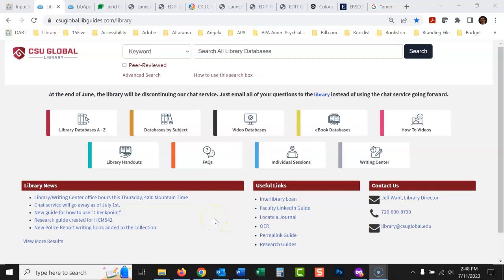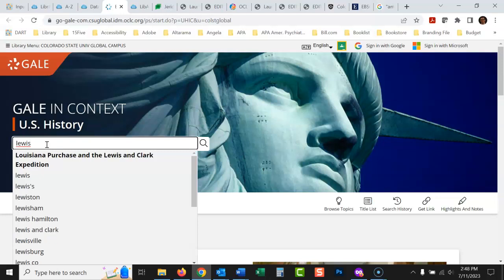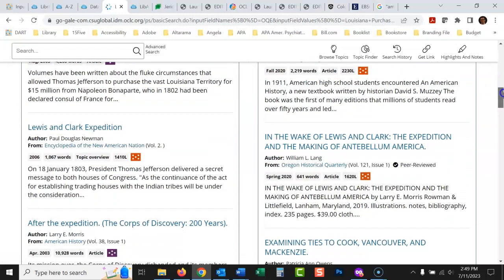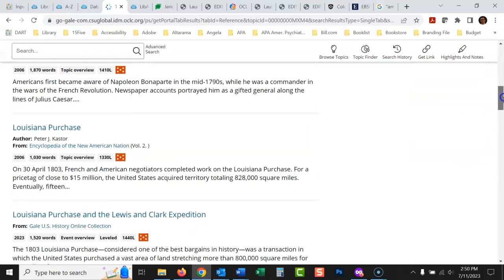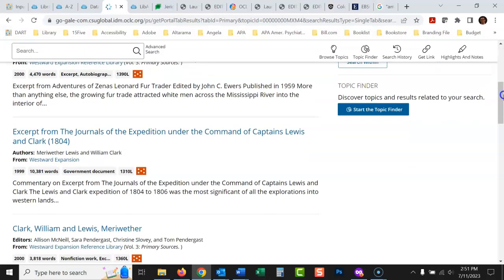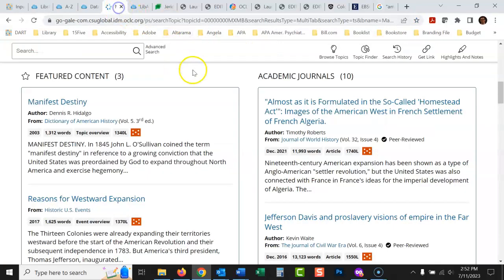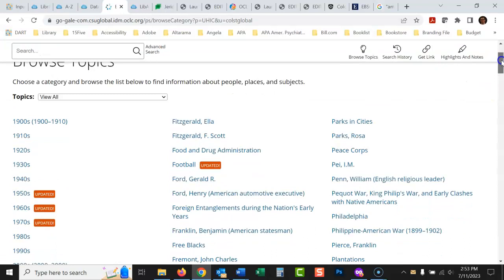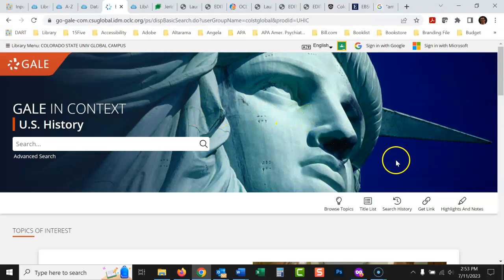How to use the library database, Gale U.S. History in Context